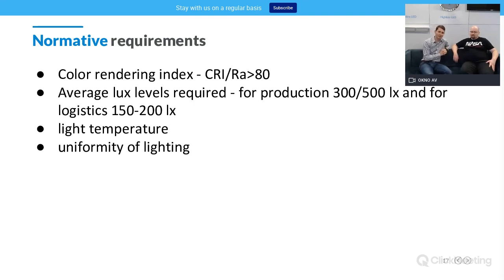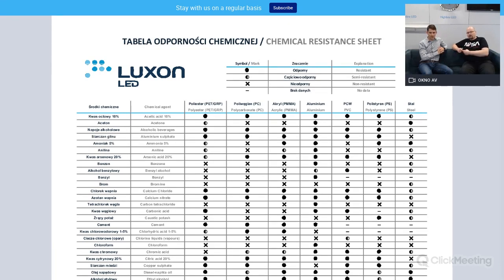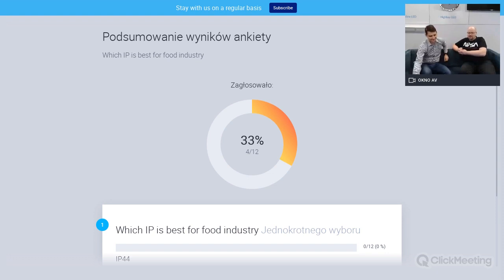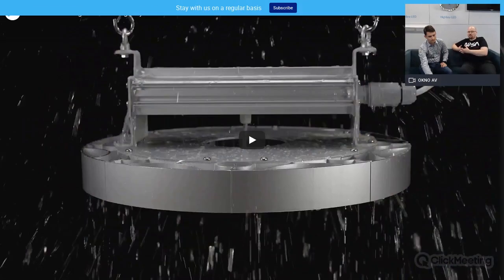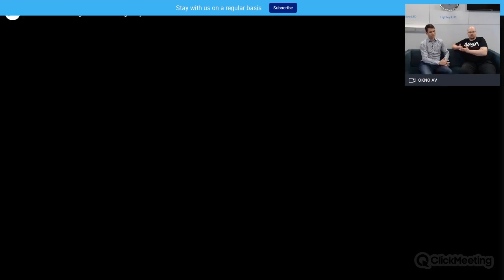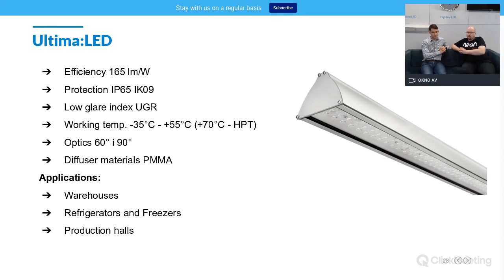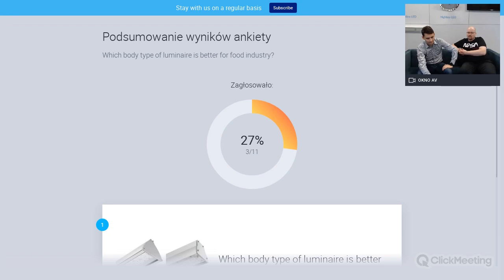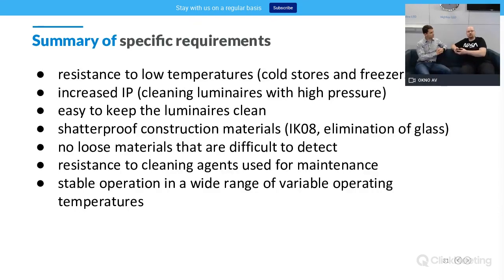Webinary | Lighting for the food industry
During the webinar, we will tell you about the requirements associated with the modernization of lighting and what savings can be obtained on the example of companies such as: Pepsico, Hortex or Indykpol.

𝐖𝐡𝐚𝐭 𝐰𝐢𝐥𝐥 𝐲𝐨𝐮 𝐥𝐞𝐚𝐫𝐧 𝐝𝐮𝐫𝐢𝐧𝐠 𝐭𝐡𝐞 𝐰𝐞𝐛𝐢𝐧𝐚𝐫?
🔵 Which luminaries are worth using?
🔵 What are the required certificates for luminaries in the food industry?
🔵 Which parameters should you pay particular attention to, when choosing luminaires?
🔵 We will introduce our client's case studies

𝐖𝐡𝐨 𝐰𝐢𝐥𝐥 𝐛𝐞𝐧𝐞𝐟𝐢𝐭 𝐟𝐫𝐨𝐦 𝐩𝐚𝐫𝐭𝐢𝐜𝐢𝐩𝐚𝐭𝐢𝐧𝐠 𝐢𝐧 𝐭𝐡𝐢𝐬 𝐰𝐞𝐛𝐢𝐧𝐚𝐫?
🔵 Managing staff in food processing plants
🔵 Directors and technical / maintenance managers.
🔵 Lighting distributors.